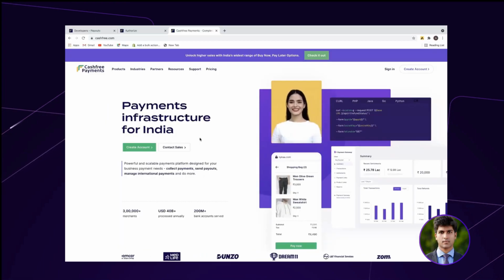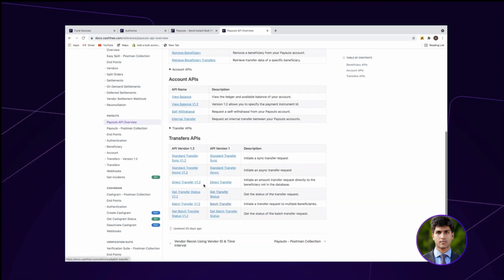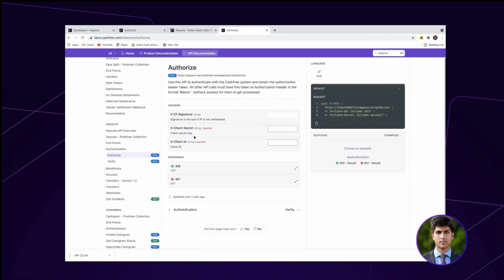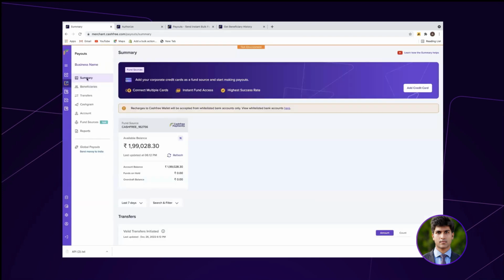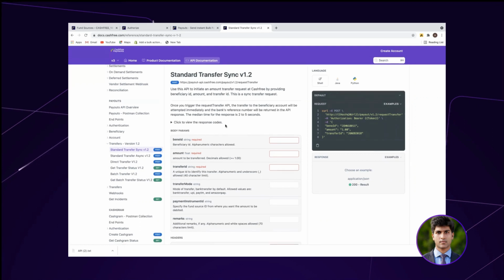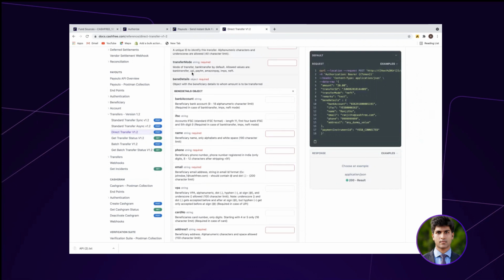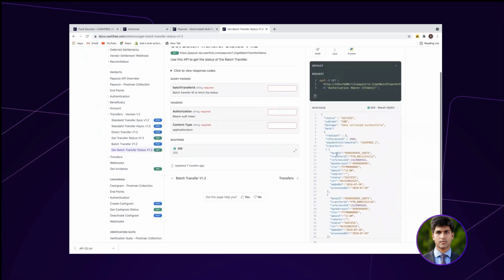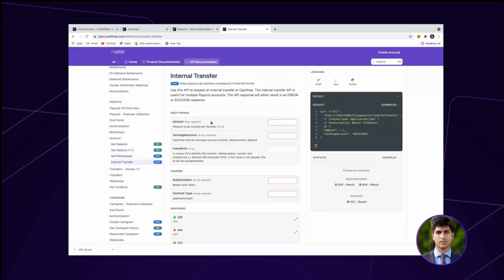Payouts API Integration - A step by step tutorial | Cashfree Payments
Use Cashfree Payments’ Payouts API to automate money transfers to any bank a/c, UPI ID, card, or other modes. Generate the API keys in test or production modes.

Payouts are a better way to:
 ✅ Send money round-the-clock instantly to your customers or vendors.
 ✅ Manage multiple payout methods: IMPS, NEFT, UPI, Mastercard (MoneySend), Visa (Visa Direct), and digital wallets (Amazon Pay & Paytm).
 ✅ Control, analyse, and automate every aspect of your business payout needs in real-time

Use Cases
 ✅ Leading delivery services use Payouts to pay wages/incentives to their delivery partners on time.
 ✅ Leading e-commerce websites use Payouts to send out instant refunds for canceled orders to their customers.
 ✅ Some of our merchants use Payouts to easily send and reconcile vendor payments.

Benefits
 ✅ Do instant payouts, 24x7, even on bank holidays
 ✅ Add or delete any number of beneficiary accounts
 ✅ Do bulk payments instantly (up to 10,000 transactions in a minute)
 ✅ Track each account separately using the dashboard
 ✅ Automatic reconciliations

Payouts API Integration: Step by Step tutorial
Learn how to integrate with Cashfree Payouts API to automate money transfer.
Use the API to :
 ✅ Add & manage your beneficiaries
 ✅ Transfer money to your beneficiaries' accounts using different transfer methods
 ✅ Track the transfer status
 ✅ Check the ledger and available balance instantly

Video - Payouts API : Time-Stamps
Cashfree Payouts Overview: 00:06
Dashboard Walkthrough/Demo Video: 00:34
Payouts API Walkthrough: 2:04